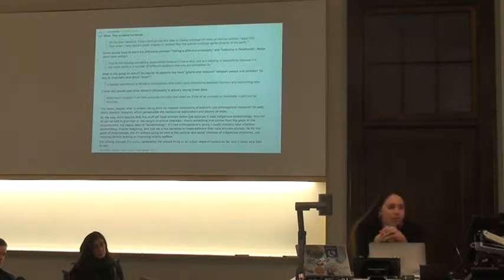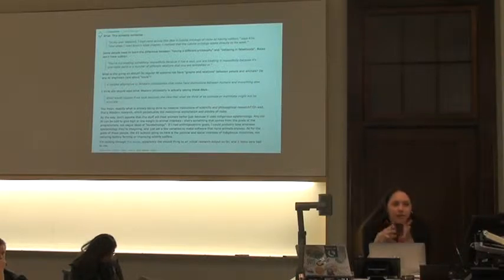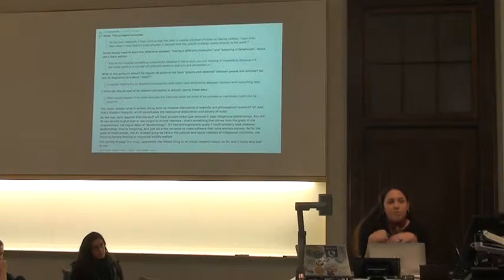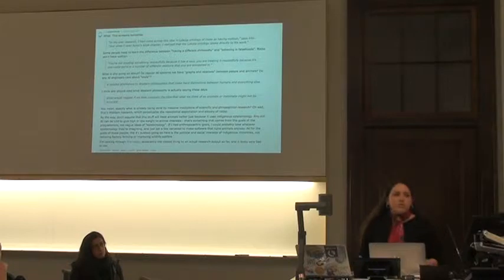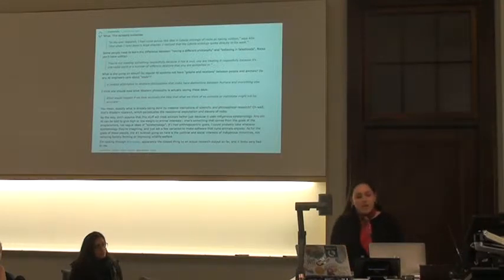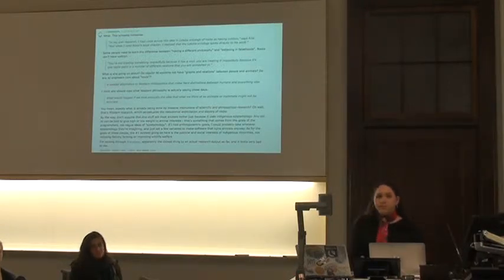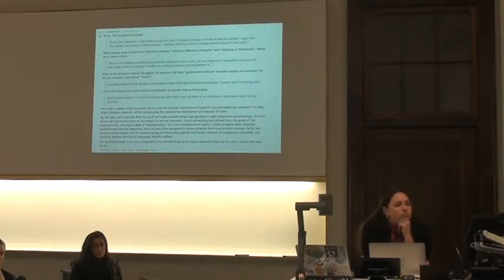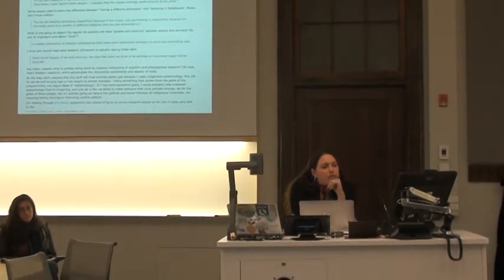Suzanne Kite - Nonhuman futures: Ethical Frameworks for AI (Part 3 of 3)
Kite aka Suzanne Kite is an Oglala Lakota performance artist, visual artist, and composer raised in Southern California, with a BFA from CalArts in music composition, an MFA from Bard College’s Milton Avery Graduate School, and is a PhD student at Concordia University and Research Assistant for the Initiative for Indigenous Futures. Her research is concerned with contemporary Lakota epistemologies through research-creation, computational media, and performance practice. Recently, Kite has been developing a body interface for movement performances, carbon fiber sculptures, immersive video & sound installations, as well as co-running the experimental electronic imprint, Unheard Records.